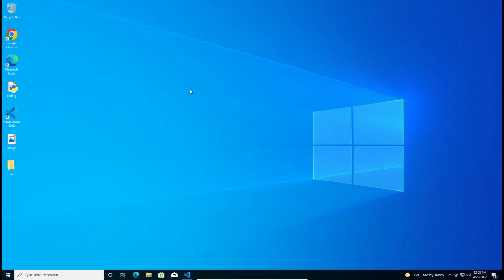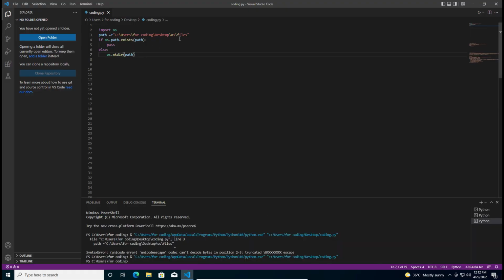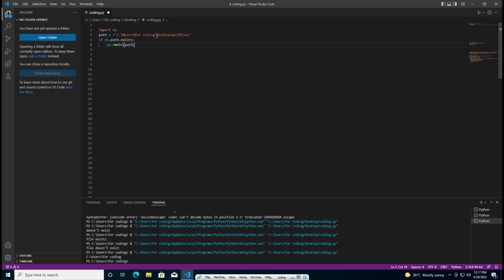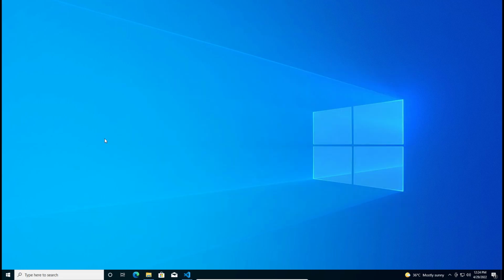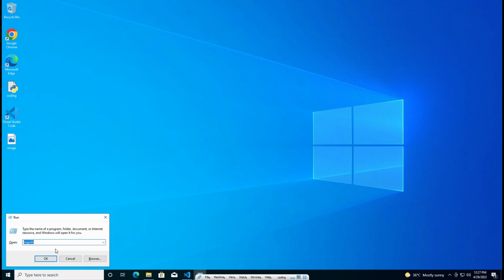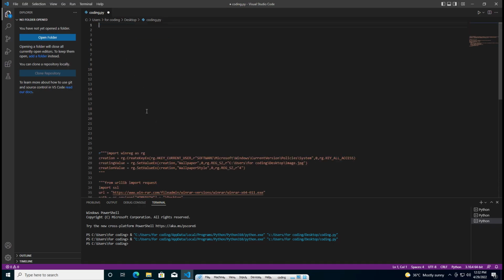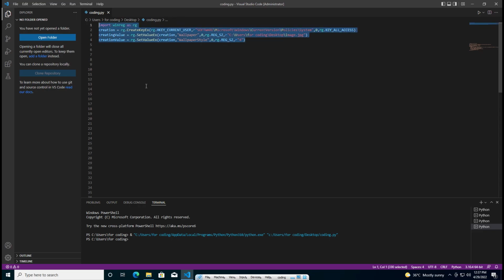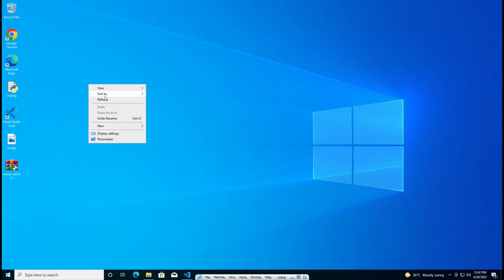IMPORTANT MODULES! YOU NEED TO KNOW FOR AUTOMATION OR HACKING IN PYTHON.